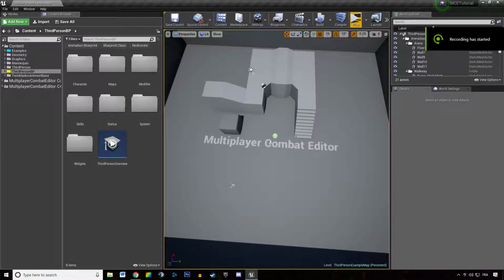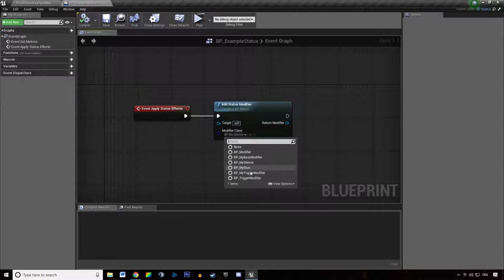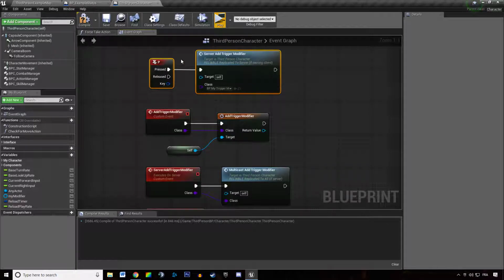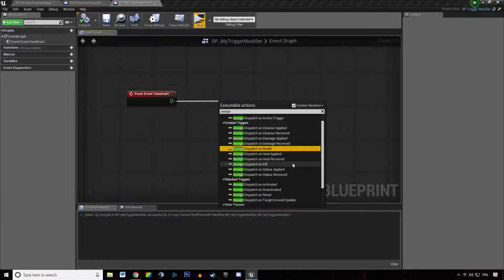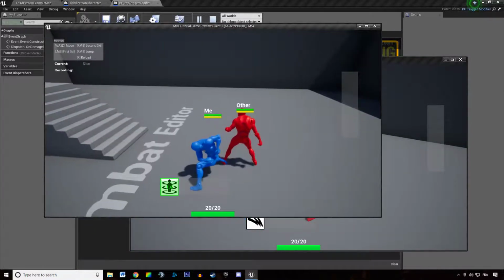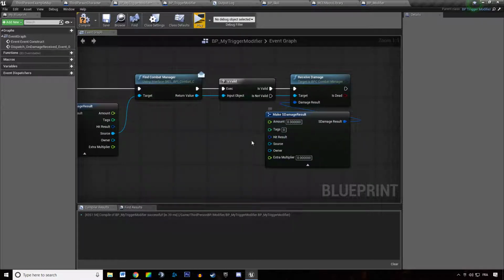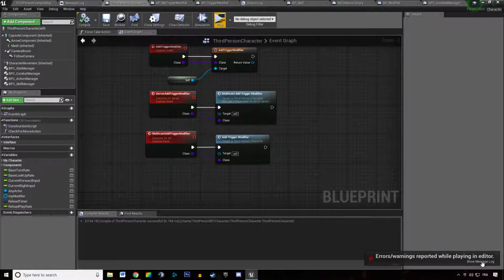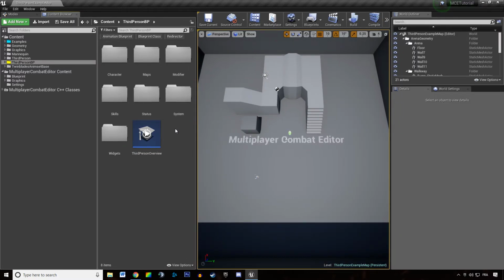Modifier #4 Common Triggers | MCE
In this tutorial, we're learning how to use Trigger Modifiers to listen to most common game events and trigger specific gameplay events.